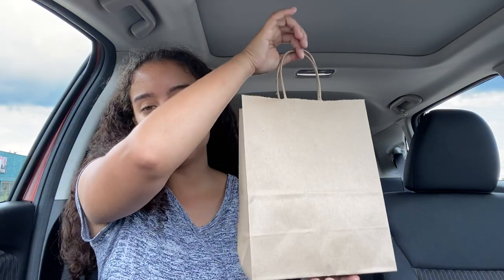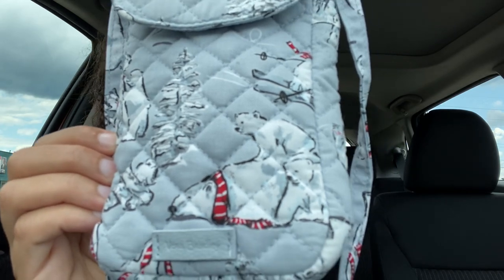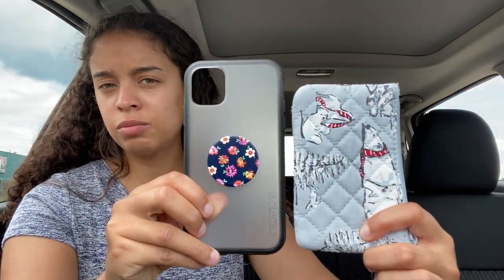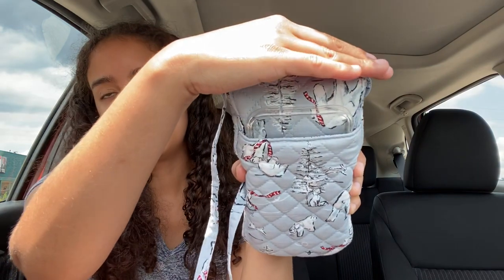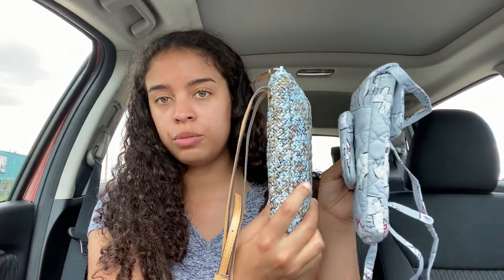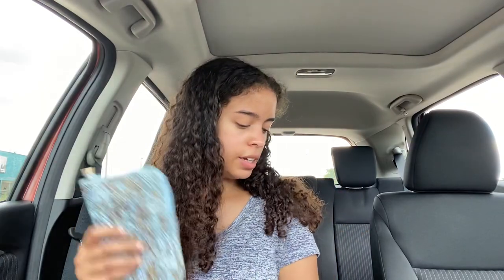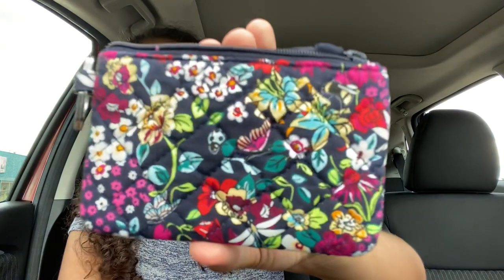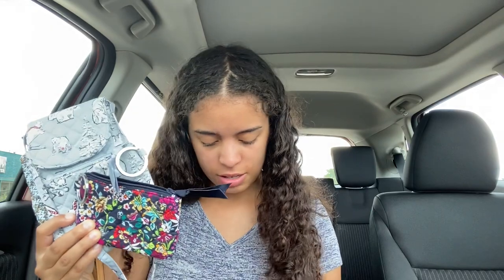Vera Bradley Haul | New Itsy Ditsy & Carson & Straw Cellphone Crossbody Bags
So glad to have the Carson Cellphone Crossbody and Straw Crossbody thanks to Alisa’s and Moni’s pictures/reviews! Now that I’ve seen Itsy Ditsy in person, I confirmed what I felt all along: I’m 100% obsessed. But will have to wait until a sale/retirement because Harry Potter is this week, yay!!!